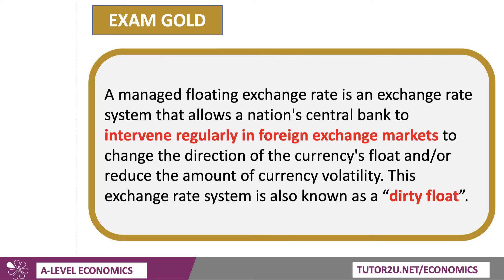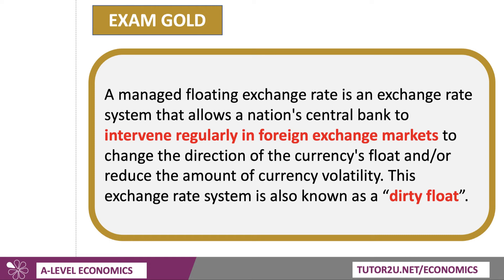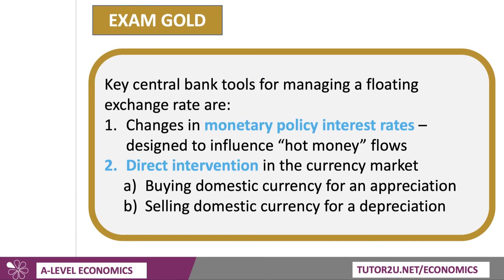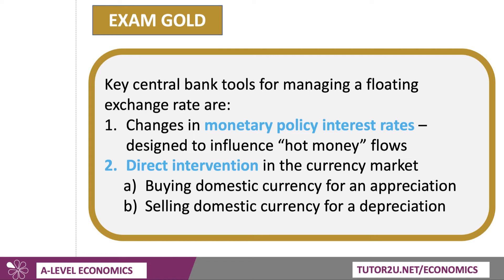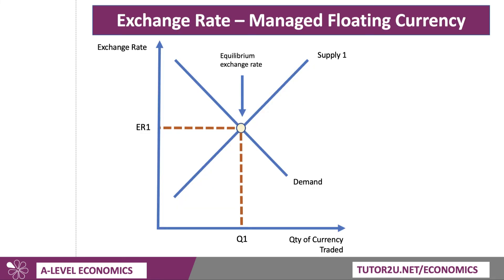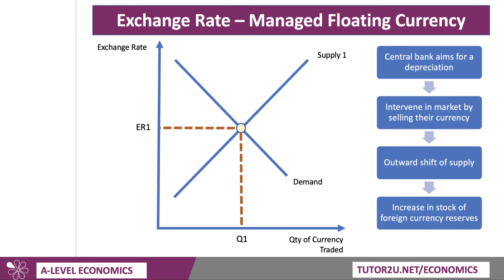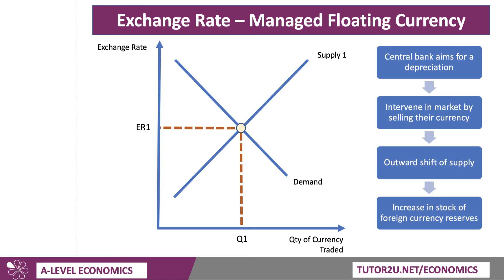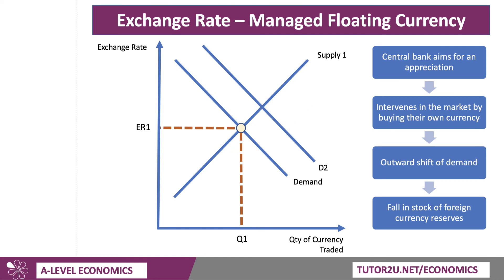Key Diagrams - Managed Floating Exchange Rates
In this revision video we look at how supply and demand diagrams can be used to analyse a managed floating currency.